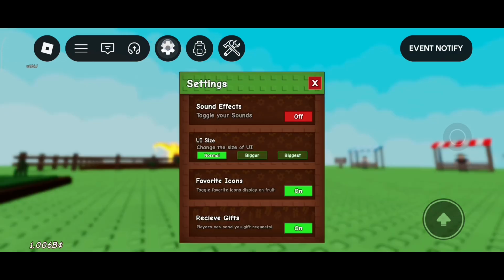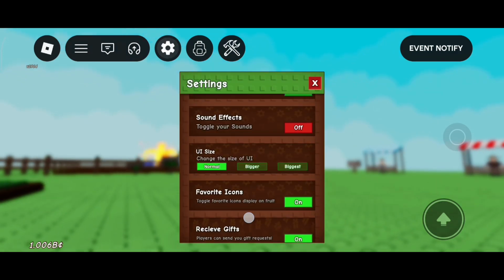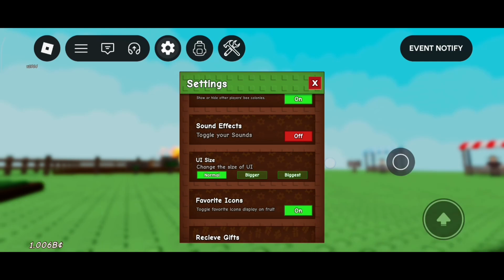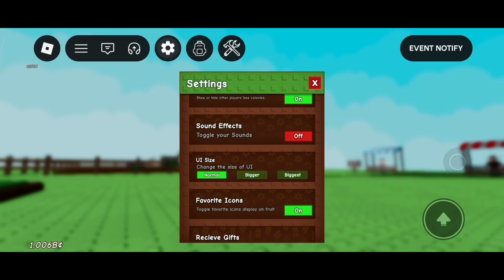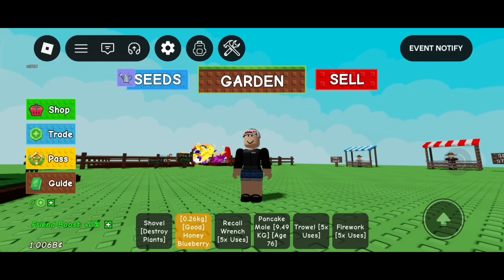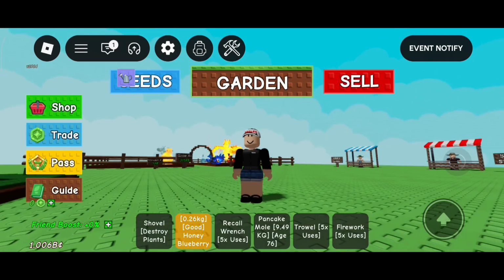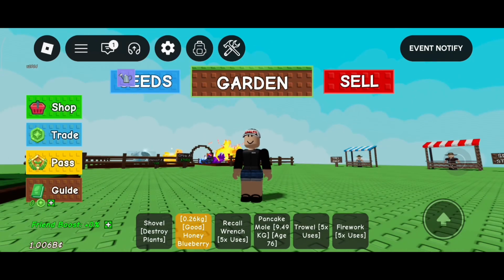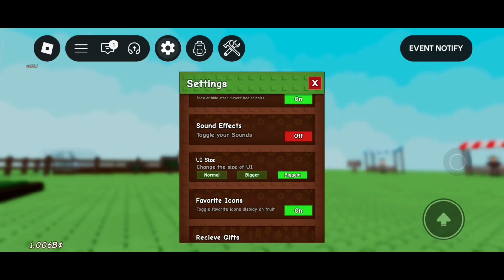I Made Everything HUGE! - How to Change UI Size in Grow a Garden Roblox Tutorial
Struggling to read the interface in Grow a Garden Roblox? In this quick tutorial, I'll show you how to change the UI size and make buttons, text, and menus much easier to see on any device.

📱 How to change UI size in Grow a Garden Roblox
⚙️ Find the UI Size setting in seconds
🔍 Compare Normal, Bigger, and Biggest options
👀 Make text and buttons easier to read
🎮 Improve your overall gameplay experience
✅ Best UI size settings for mobile and small screens